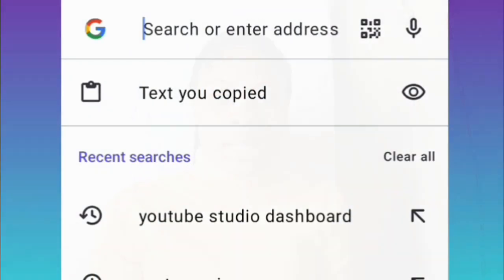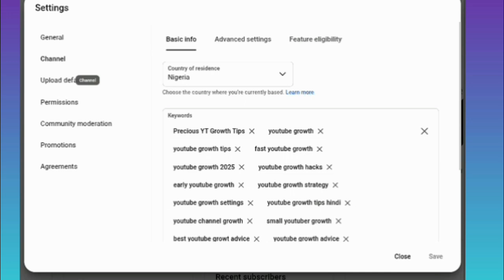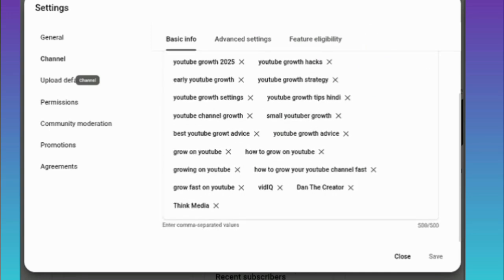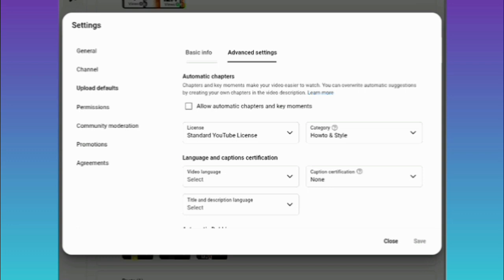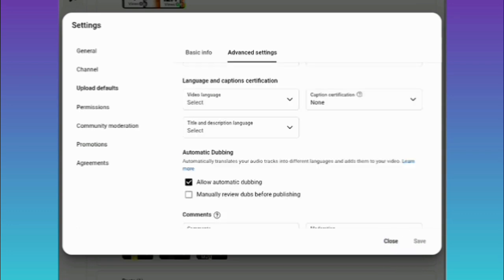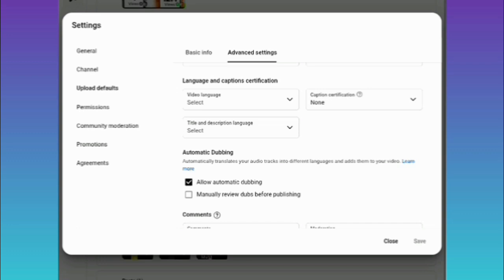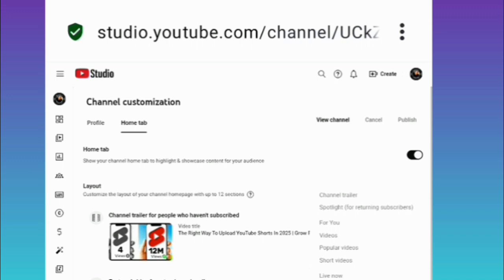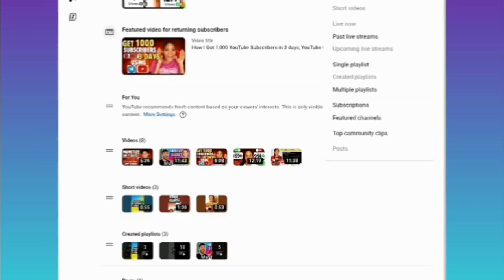YouTube Stop Recommending Your Videos, Fix This Now!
Are your YouTube videos not getting views or recommendations? In this video, I reveal the hidden YouTube setting you MUST turn on to boost your channel growth, get recommended, and go viral. Perfect for new YouTubers who want more views, subscribers, and faster growth!

Timestamp:
00:00 - 01:08.  Introduction
01:08 - 03:23 Things that will stop you from getting views and subscribers (acct not verified, channel shadow banned. )
03:23 - 05:02.   Method 1 (first setting)
05:02 - 06:48    Method 2 (2nd settings)
06:49 - 07:47.   Method 3 (3rd settings)
07:47 - 09:10.   Method 4 (4th settings)
09:11- 11:58.    Method 5 (last settings)
11:59 - 12:44.   Closing & call to Action